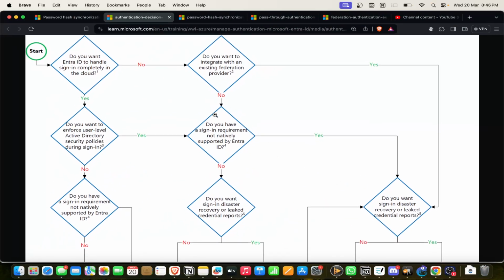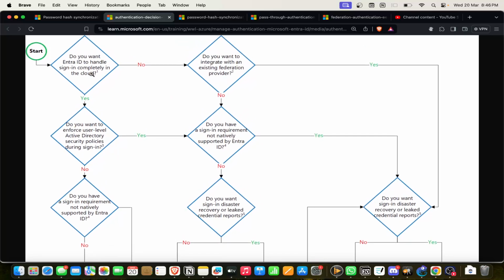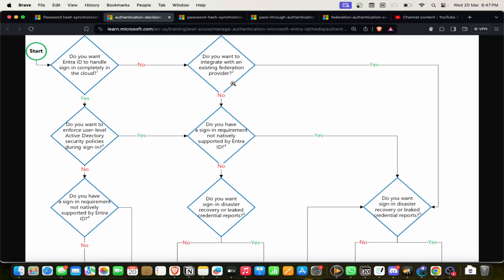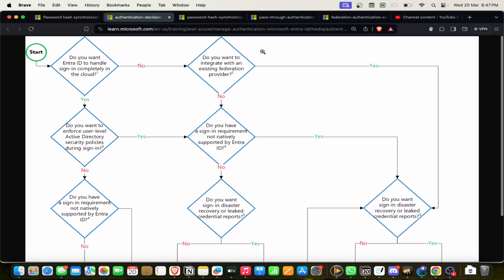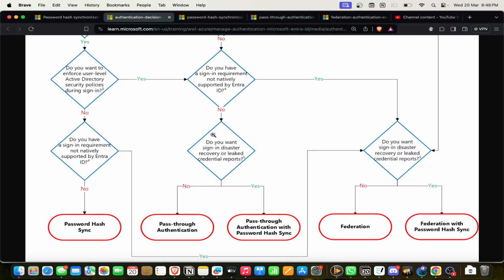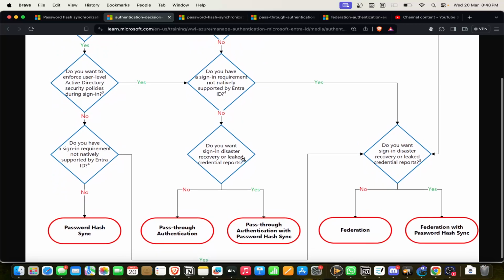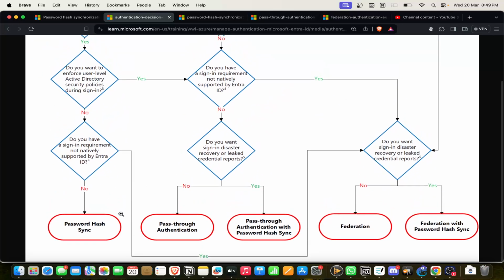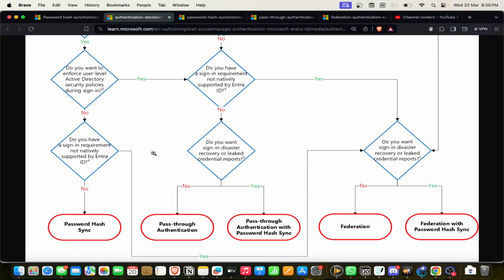AZ-500 | 5. Authentication decision tress.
We have learnt the different types of authentication supported by Microsoft entra id.